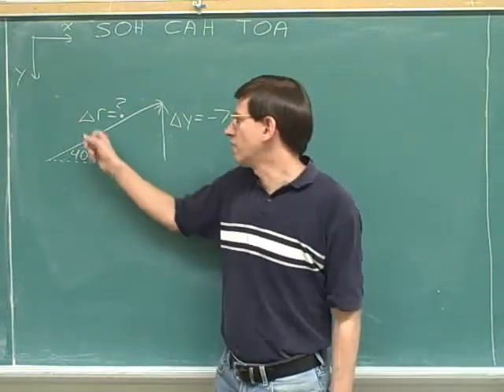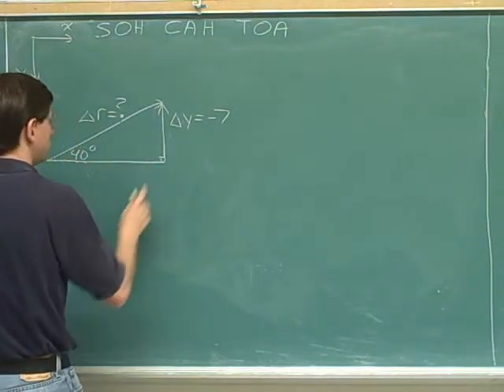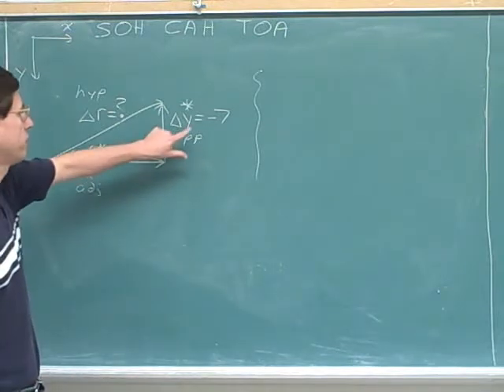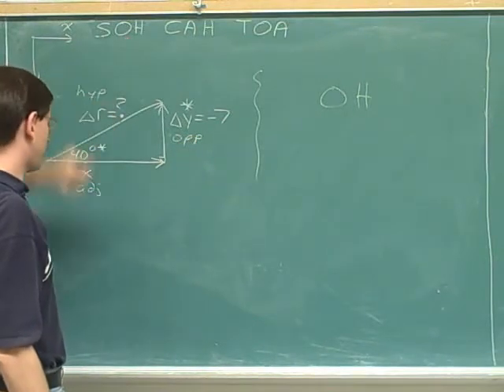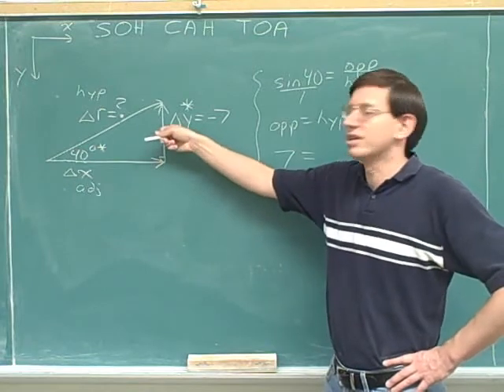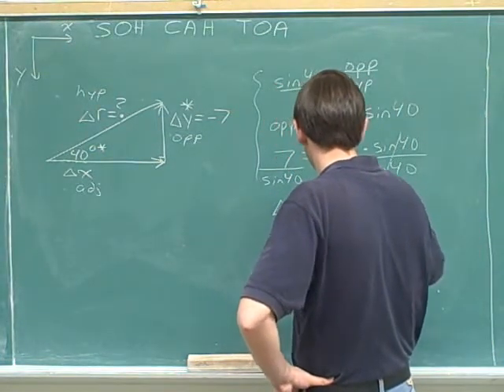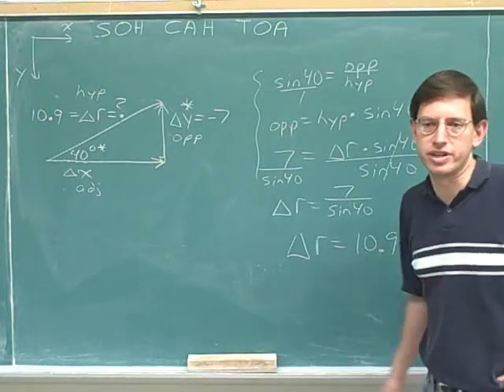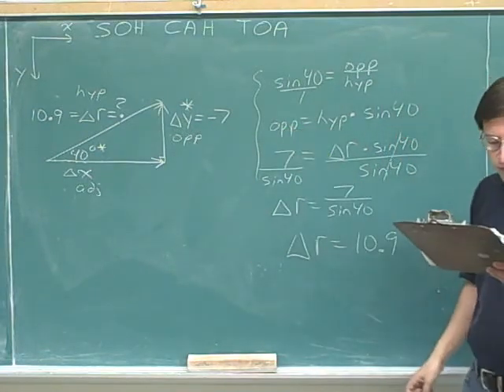Physics: Vector components (57)